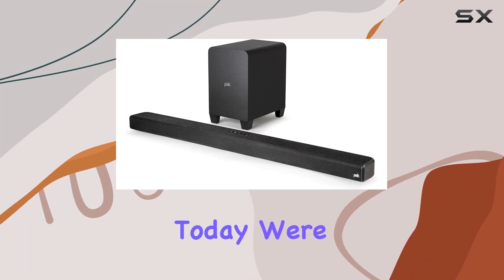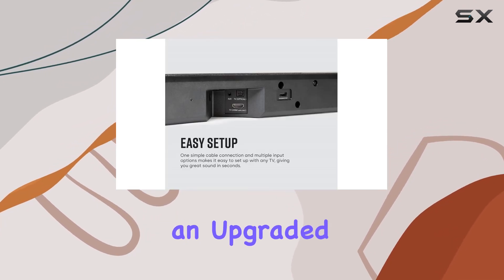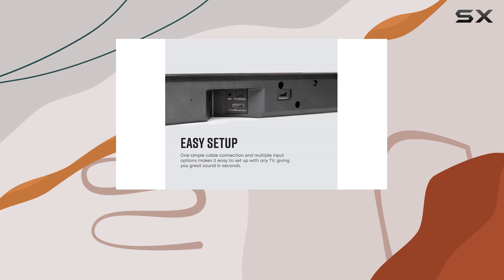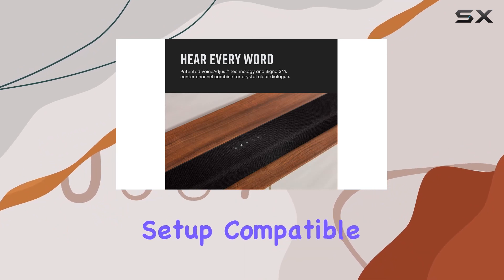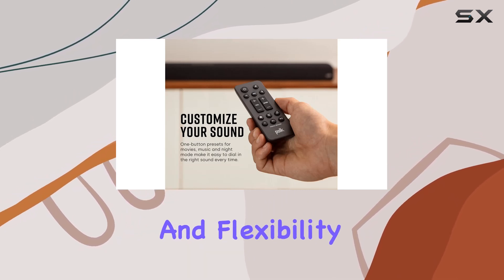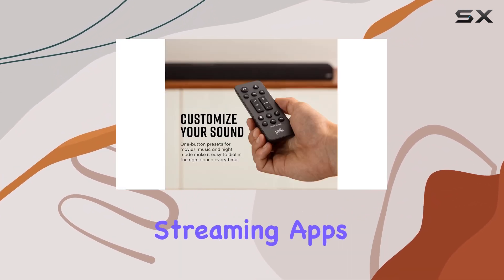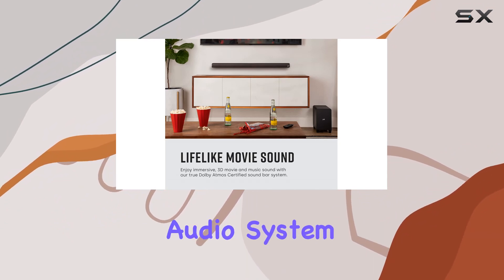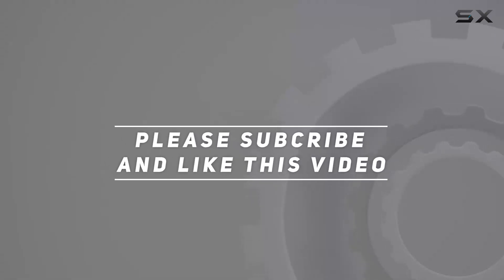Polk Audio Signa S4 Ultra-Slim Sound Bar Review - Dolby Atmos, Wireless Subwoofer, and More!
0:00 Intro
0:06 Review

Things that we mentioned in this video:
Polk Audio Signa S4 : B09J753M18